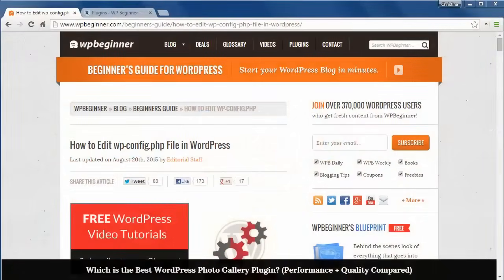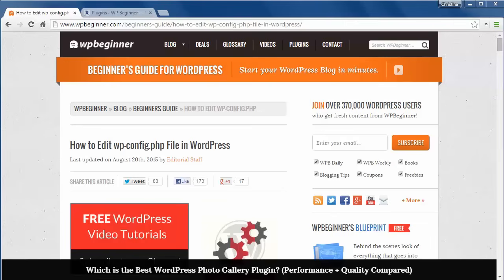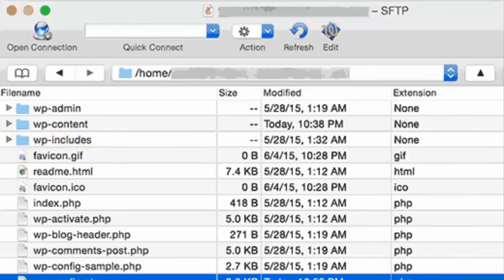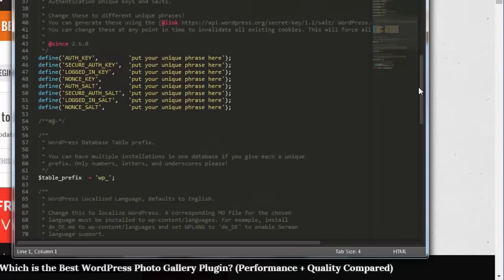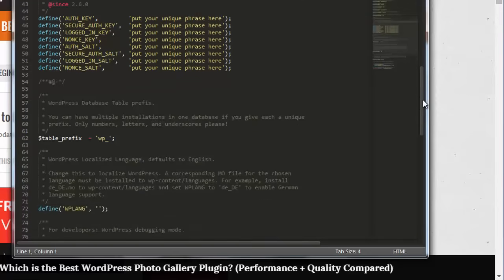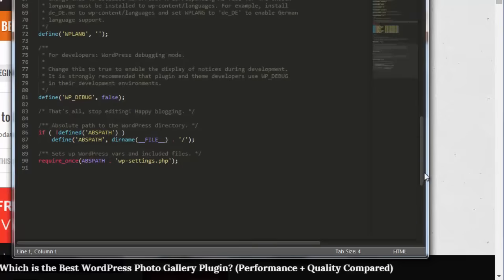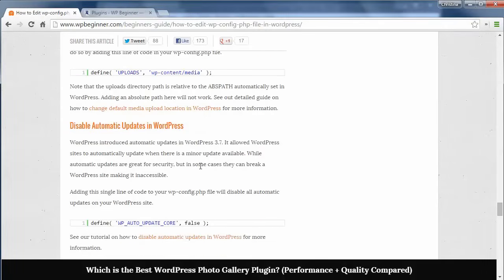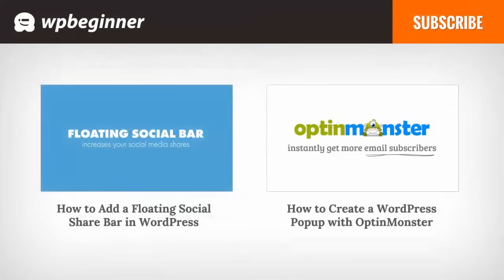How to Edit wp-config.php File in WordPress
Did you ever read a tutorial that wanted you to edit your wp-config file and you don't know what it is? In this video we will show you how to edit the wp-config.php file.

Summary of this Tutorial:

Before making any changes, make sure you backup your site.

Next use an ftp client to connect to your site.

The file is normally found in the wp-content folder.

Download the file to your computer and after downloading you can open with notepad or a text editor to make changes.

Related Links:

WordPress backup plugins

FTP